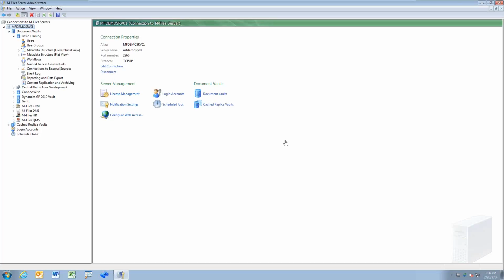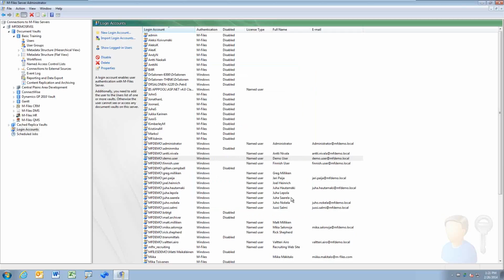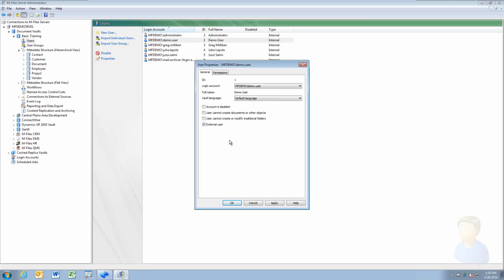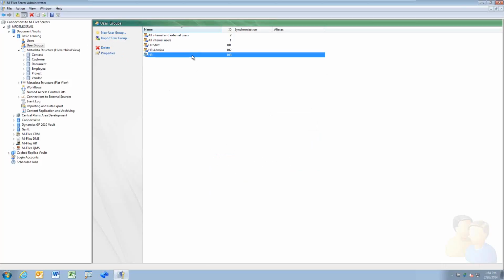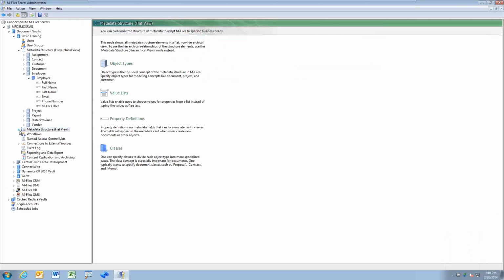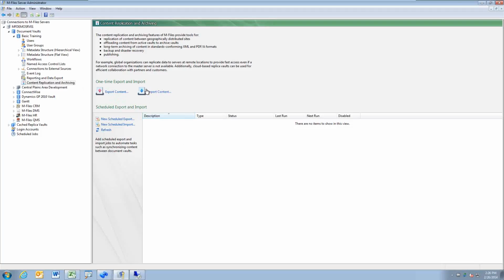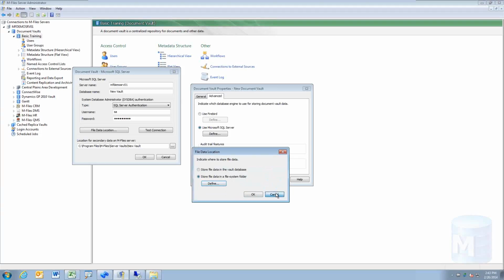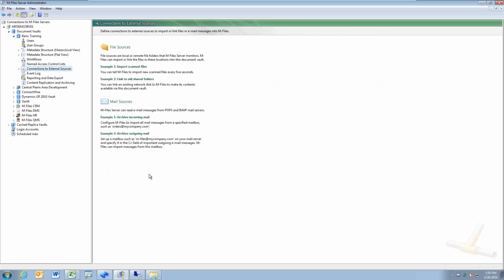M Files BASIC Training 4